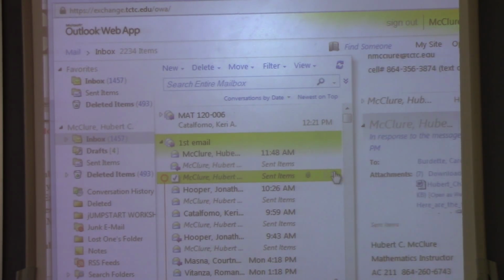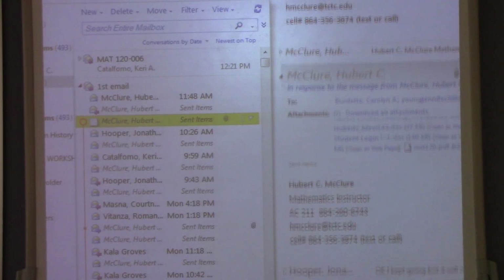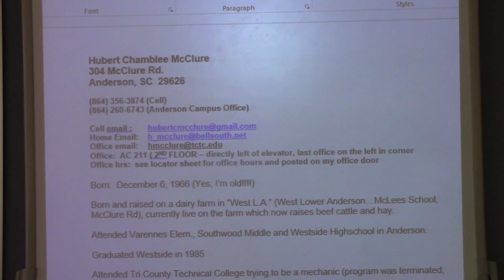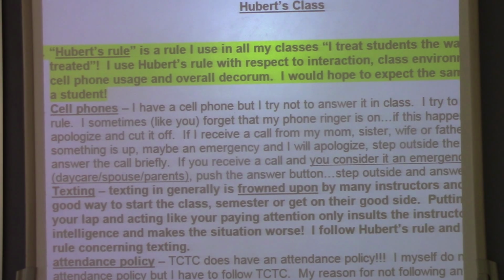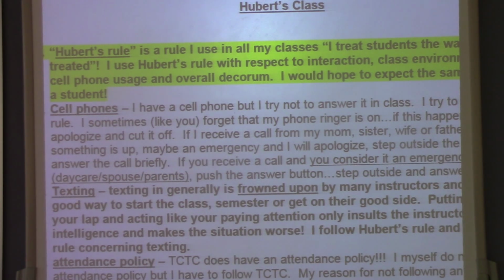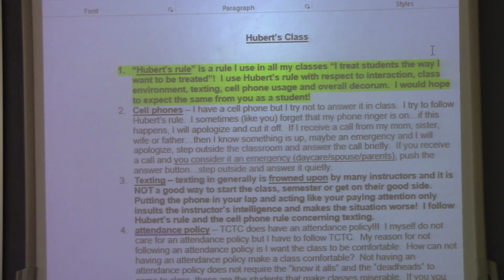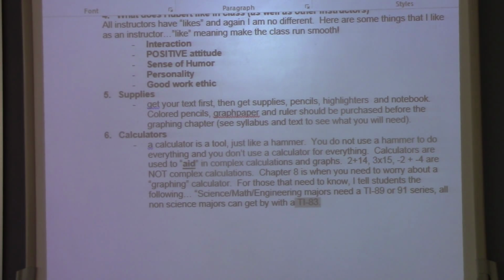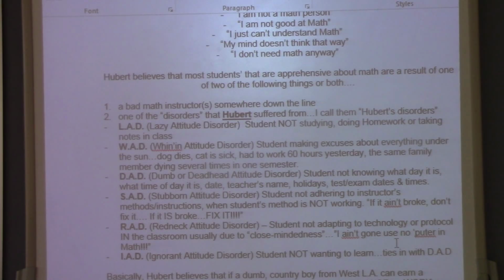MAT 120 First Day Video II